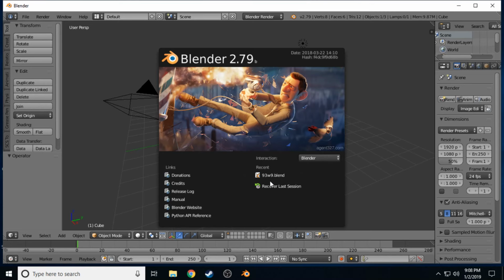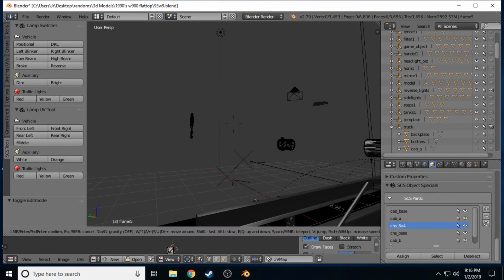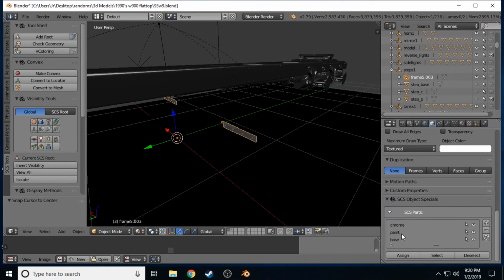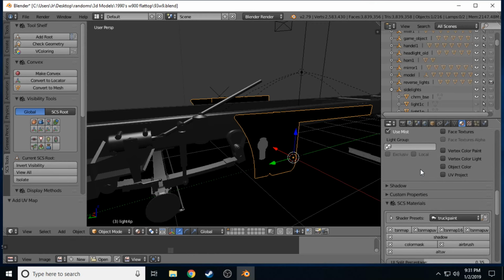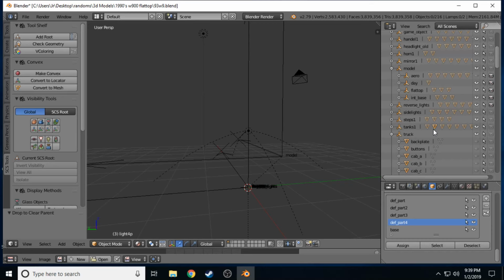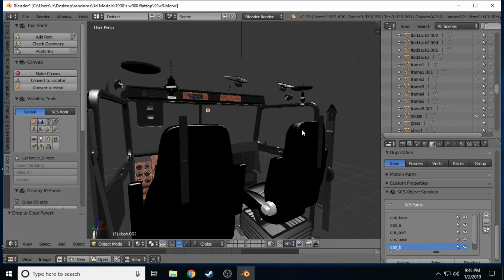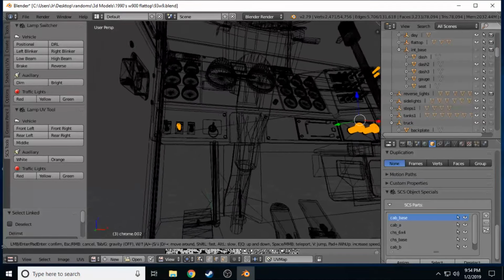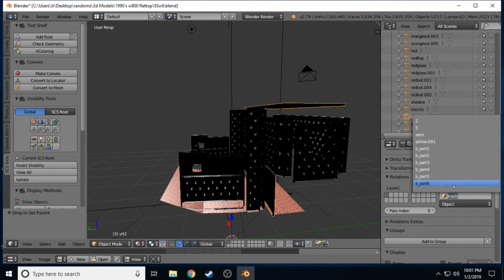how to import and export with blender (live stream)